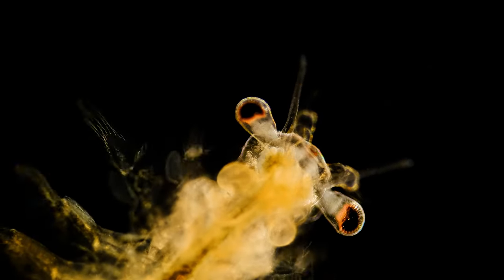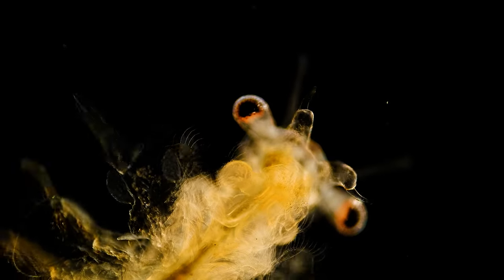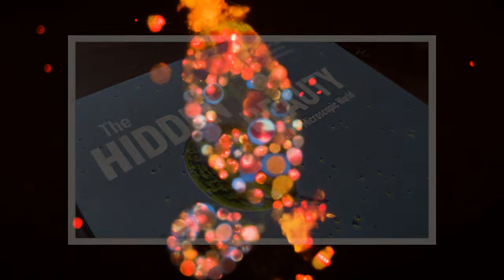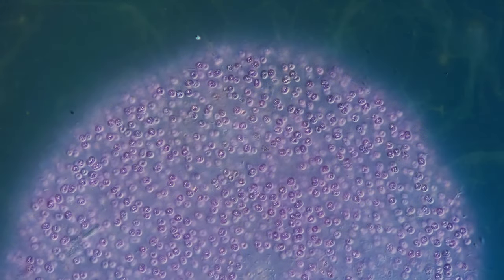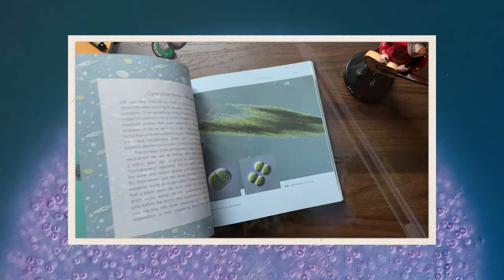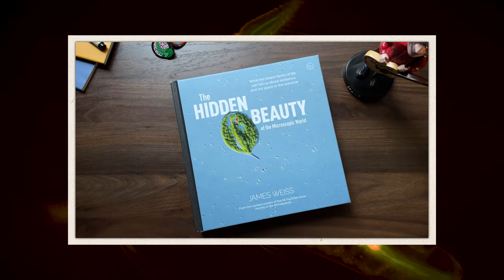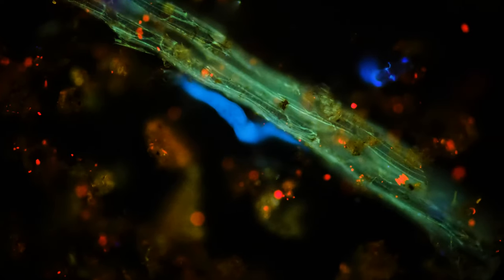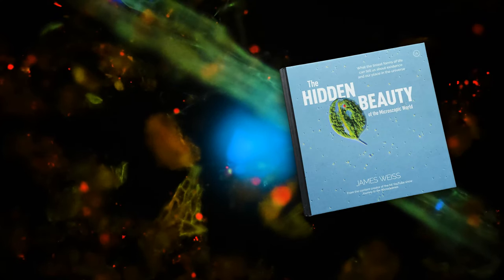BONUS VIDEO: Hold The Microcosmos In Your Hands!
Pick up a copy of The Hidden Beauty of the Microscopic World